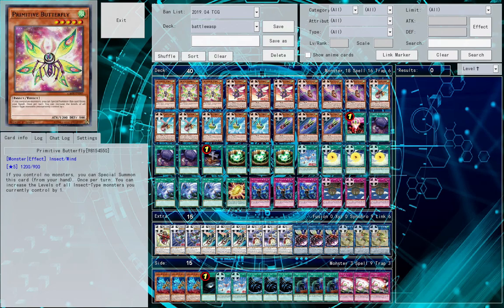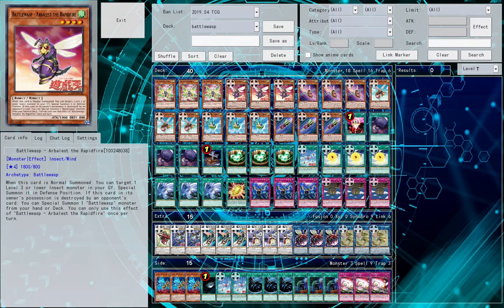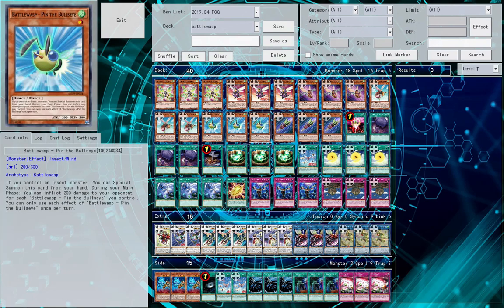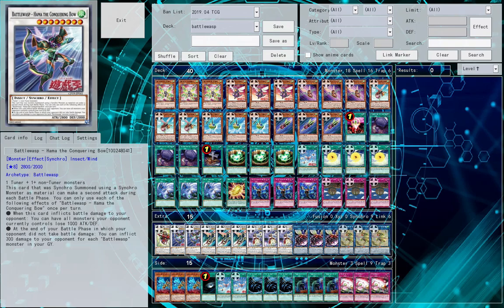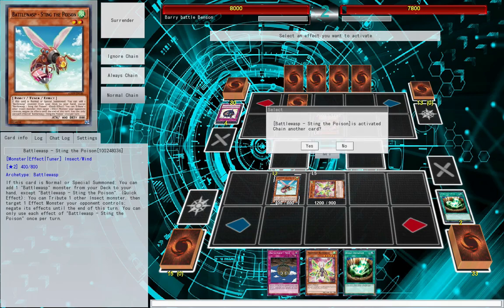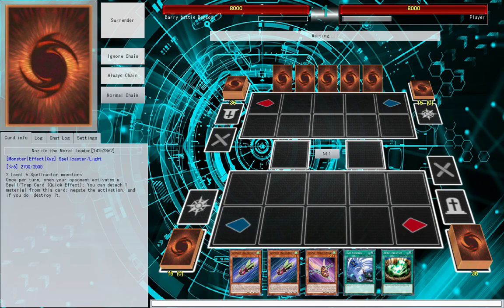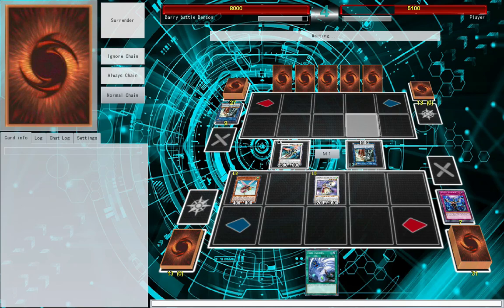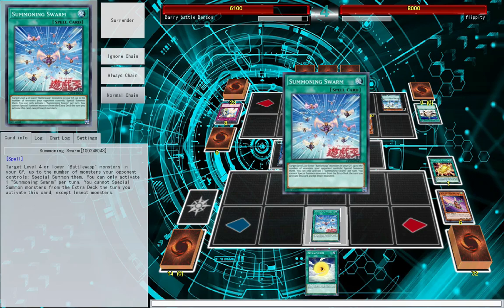Learning how to play Battlewasps! Deck profile+gameplay!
As a matter of fact, I do not like jazz.